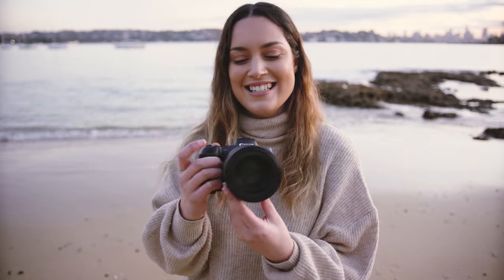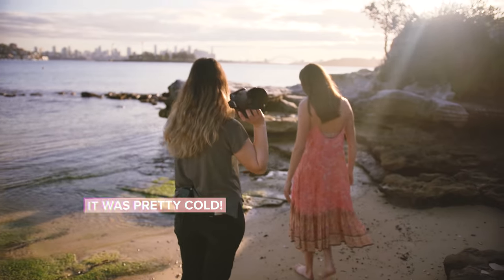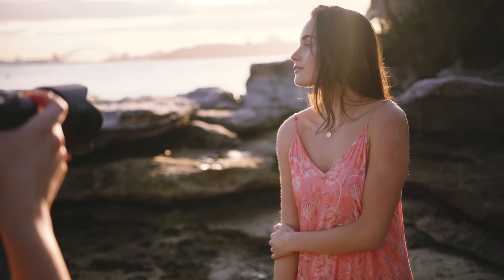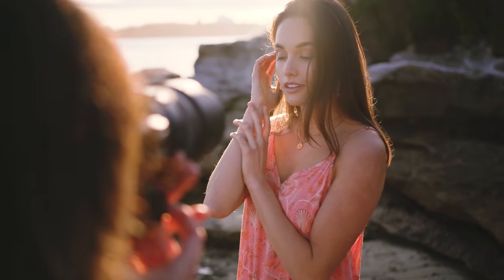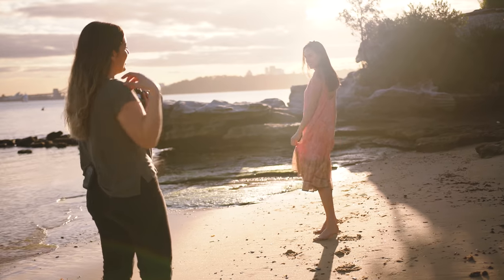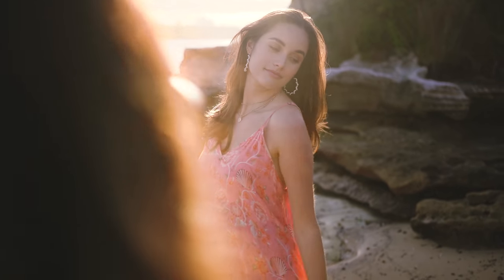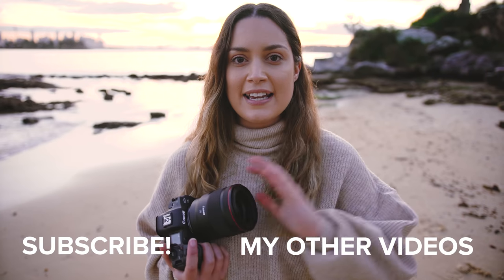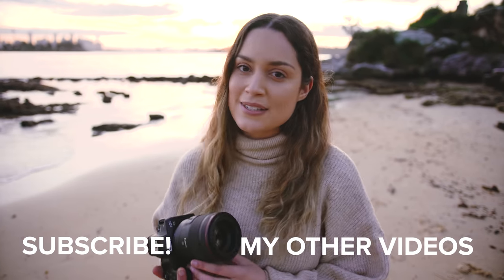Canon EOS R5 + RF 50mm f1.2 Golden Hour Beach Photography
All photos edited with my Earthy Lightroom Preset Pack of 10 presets

Hey guys, today I have a chilled out portrait photography session at the beach with the Canon EOS R5 and the RF 50mm f1.2. If you want to watch my Canon EOS R5 review you can see it
In this video I share some SOOC, unedited sample photos from the R5 + my final edited photos. I also thought I'd share with you some extra SOOC photos that I didn't end up editing at all, just to show you what kinds of photos don't end up making the final cut.

PHOTOGRAPHY SETUP

VLOG SETUP

VIDEO SETUP

ACCESSORIES

AUDIO

LIGHTING

5 in 1 large reflector
5 in 1 small reflector